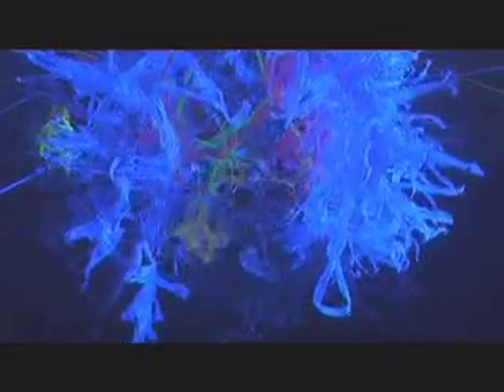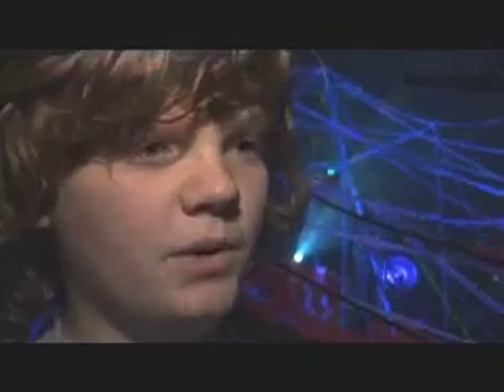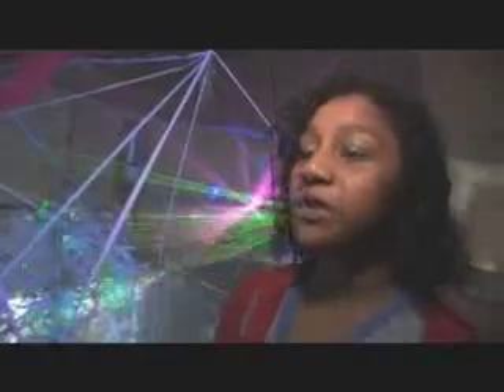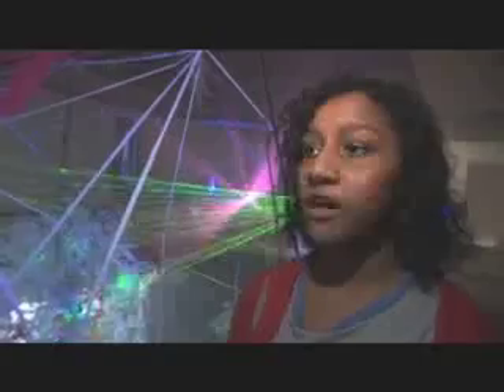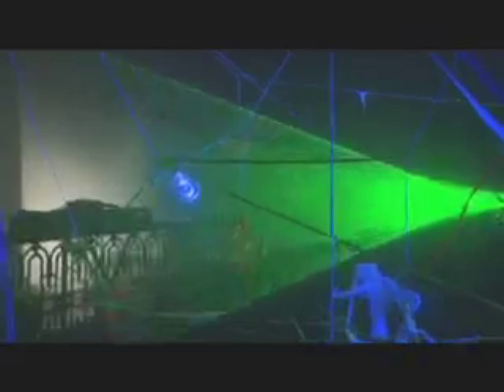Lenses & Lasers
Lenses & Lasers was a Wellcome Trust funded science/ art project in which young people from Stoke Newington School and Islington and Arts Media school studied the science of histapathology and microscopic tissue samples and nerver cells and interpreted them into works of art to create Knetic Scultpures. the project culminated in an installation and laser show put to original music score 'NeuralSonic' written by ActionDog at the Africa Centre in covent garden. The lasers programmed to the sound track bounced off and interacted with the complex sculptures to create an amazing technicolour show. the Scientists involved in the project where Dr. navidul khan - consultant histopathologist at queens hospital romford. Dr. Ute Pohl - conusltant Neuropathologist, graham Thwaites and Simon Botwood - Pathology lab Team. the concept, idea and co-ordinator of the project was Lulie biggs from Actiondog. the artists who conducted the workshops with the young people where Obisquare.